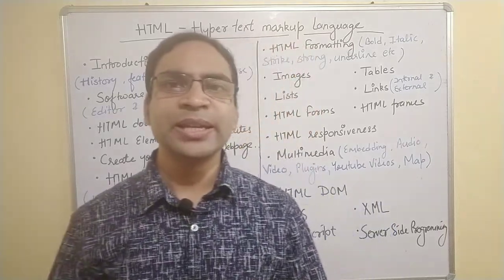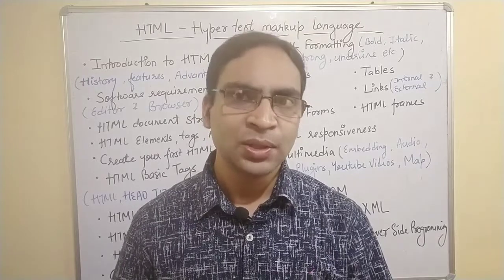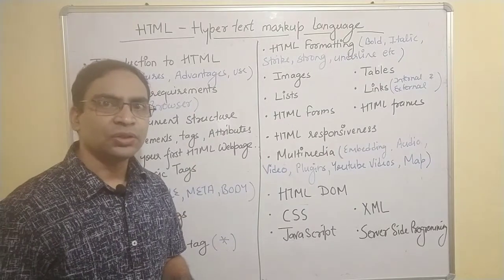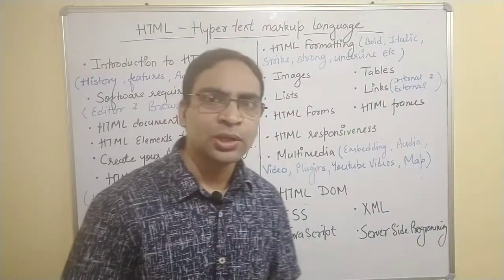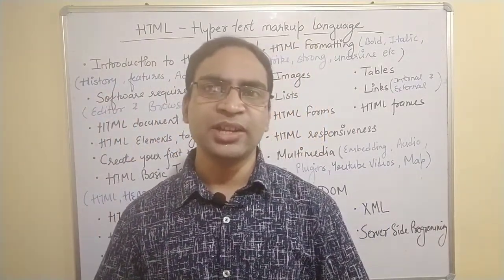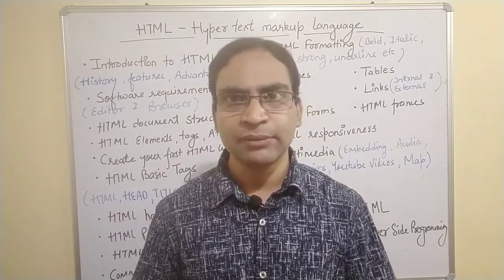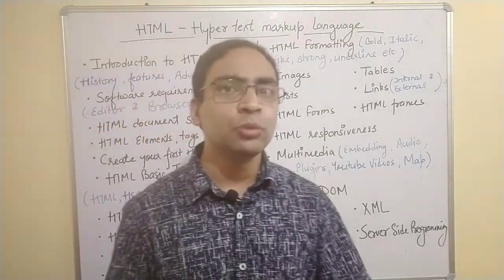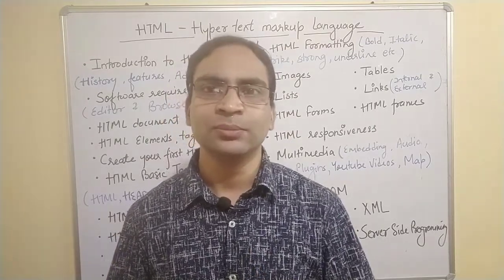HTML Introduction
• HTML - Hyper Text Markup Language
• Used to create web pages or websites
• It is a presentation language
• HTML can create only static webpages
• For dynamic web page other languages have to be used.
• HTML was designed by Tim Berners-Lee in 1990 at CERN
Features of HTML:
• It is easy to learn and easy to use.
• It is platform independent.
• Images, video and audio can be added to a web page.
• Hypertext can be added to text.
• It is a markup language.
• It is non-case sensitive language.
• It is interpreted Language.

Hypertext –
Refers to the way in which Web pages
(HTML documents) are linked together. Thus, the link available on a webpage is called Hypertext.
Markup Language –
Which means you use HTML to simply "mark-up" a text document with tags that tell a Web browser how to structure it to display.
Software Requirements to design WebPage -
Text Editor - Notepad, Sublime, Visual Editor, TextEdit(MAC)
Browser - Chrome,Edge,Firefox,Opera